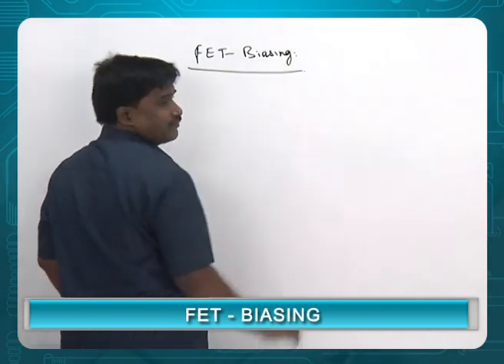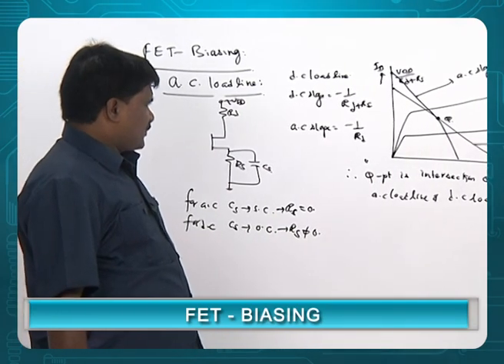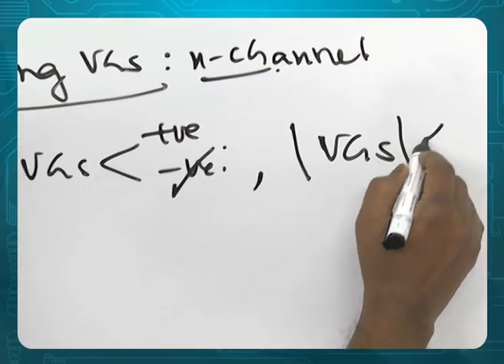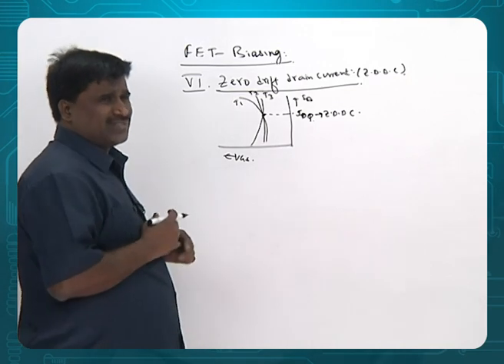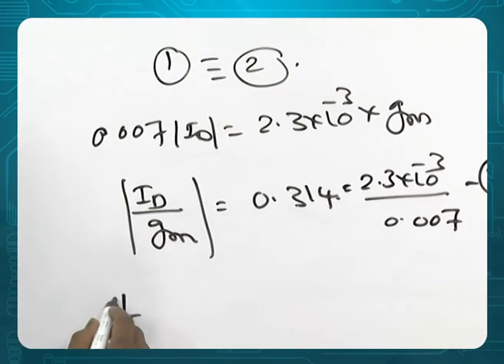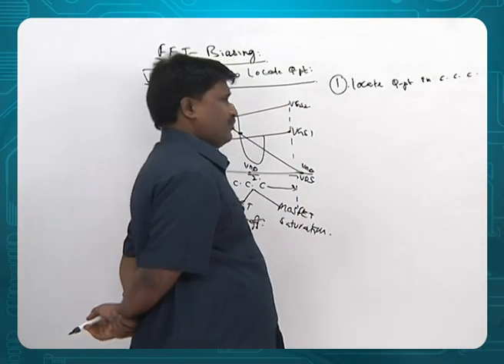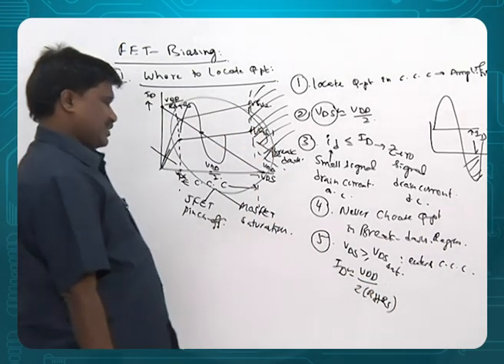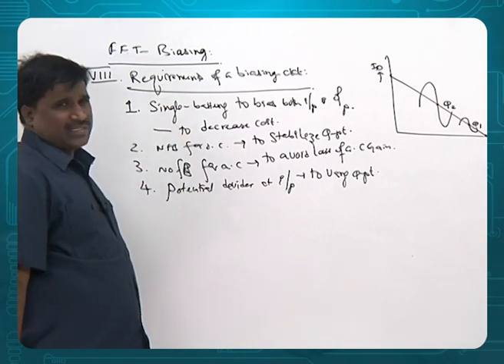FET - Biasing | Electronic Devices and Circuits | GATE | Dr. P. John Paul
This lecture video deals primarily with FET - Biasing in Electronic Devices and Circuits which is briefly explained by Dr. P. John Paul Sir.